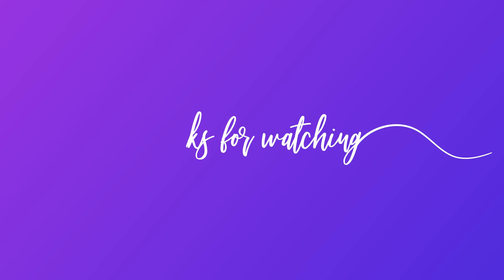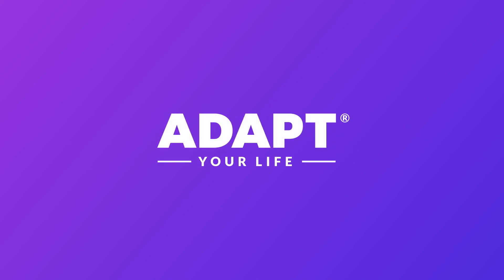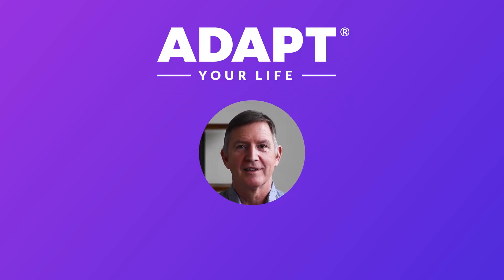What happens after we eat sugar!? — Dr. Eric Westman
It’s normal for your blood sugar to rise a lot after a meal, right?

Not necessarily! A small rise is pretty normal, but you don’t want it to go up substantially. People with healthy metabolisms will see only a relatively small rise in blood glucose after a meal. The more sensitive you are to carbohydrates – the more insulin resistant you are – the more your glucose will rise. (But for some people, the rise in glucose will be minimal because a very large rise in insulin is keeping it in check.) It might be that a larger rise in glucose is only considered “normal” because it happens so often – in people on high-carb diets!

Watch Dr. Westman’s latest video to learn more about your blood sugar after a meal.

FREE BONUS: The 6 Biggest Obstacles A Sugar Addict Faces …And What To Do About Them